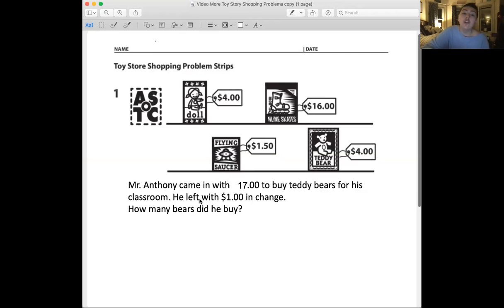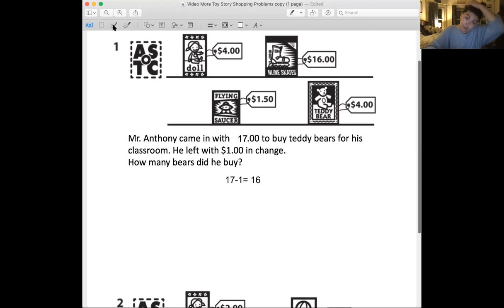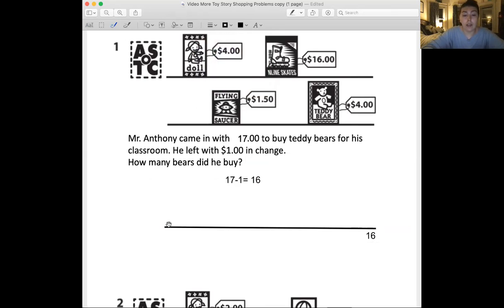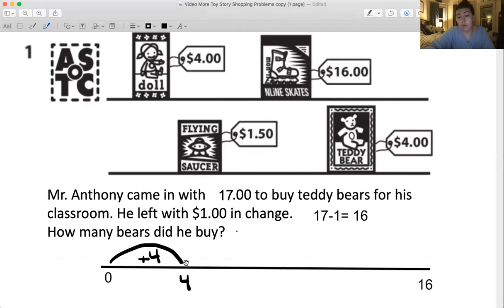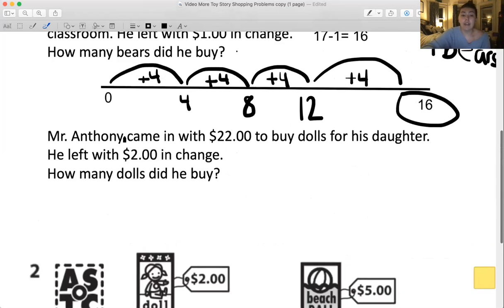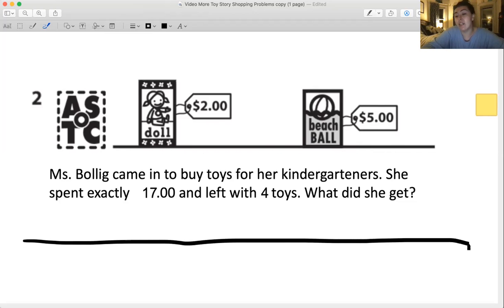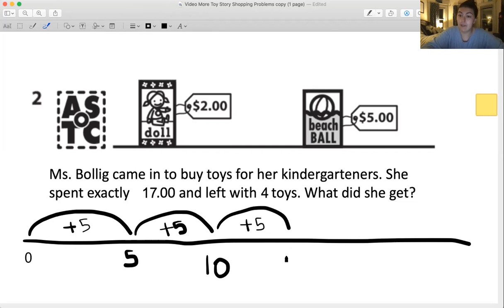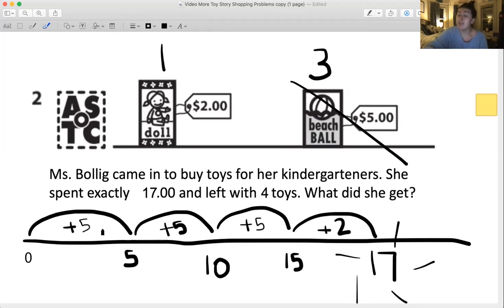More Toy Store Shopping Problems